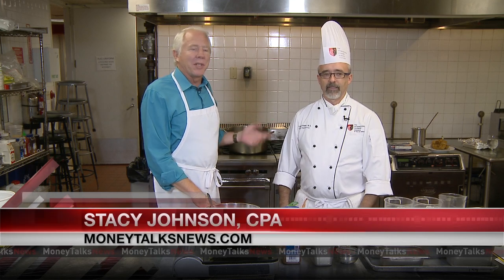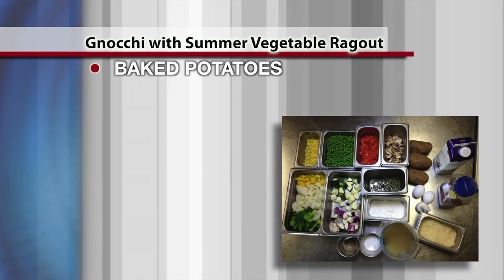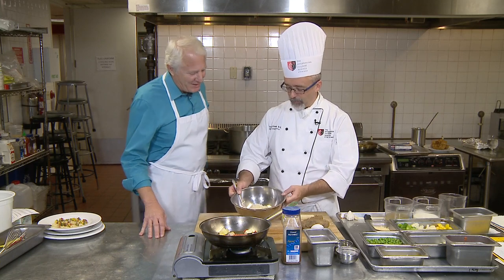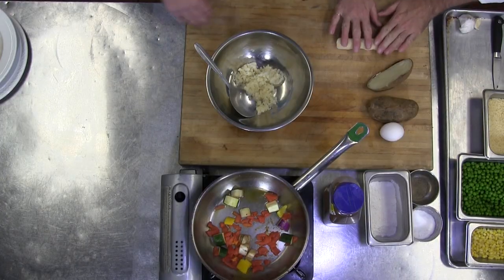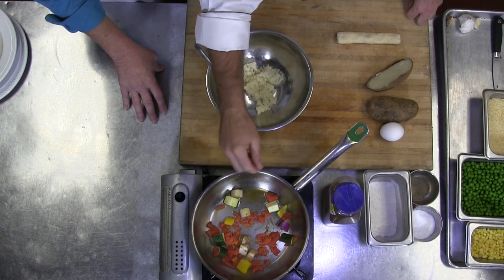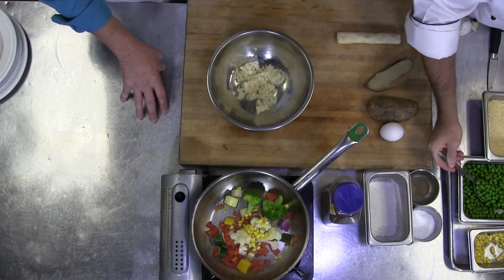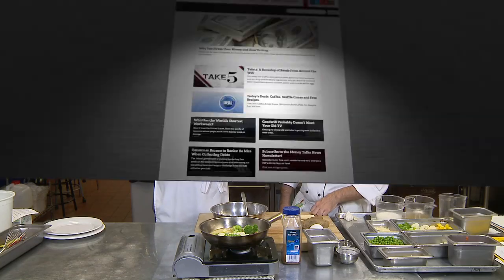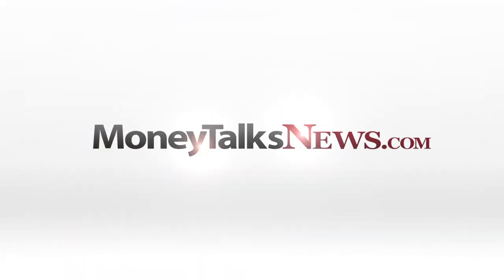Frugal Family Feast: Gnocchi with Summer Vegetable Ragout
Are you hungry for a recipe that will feed a family of four a feast for less than 15 bucks? Try this one.